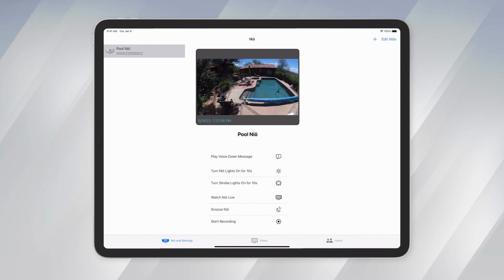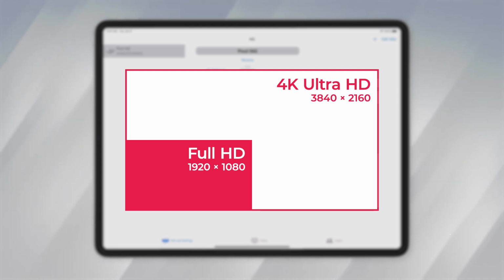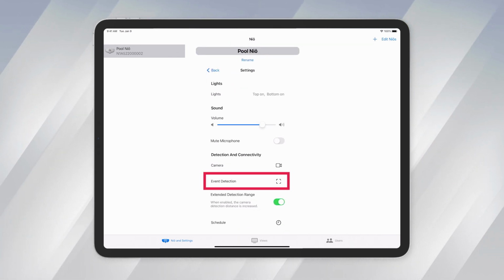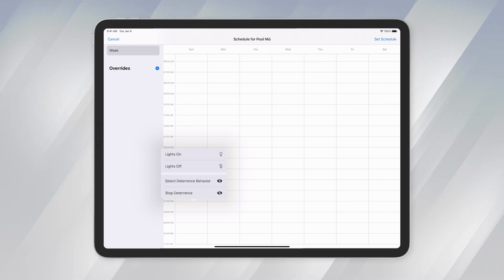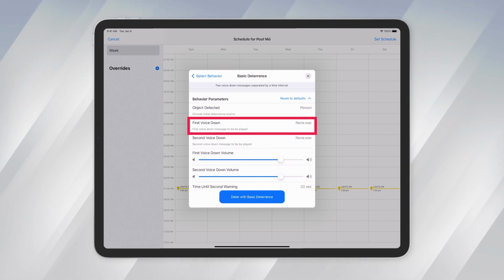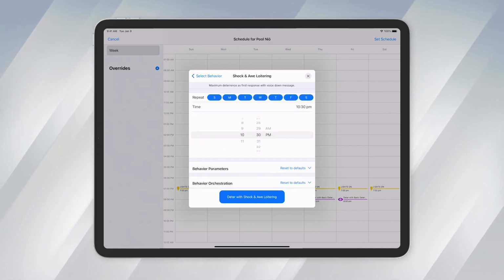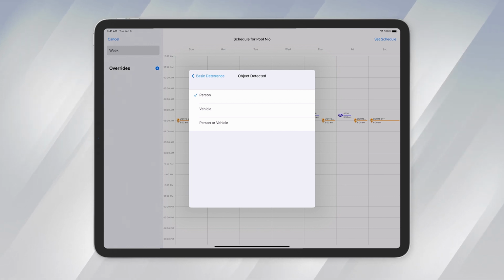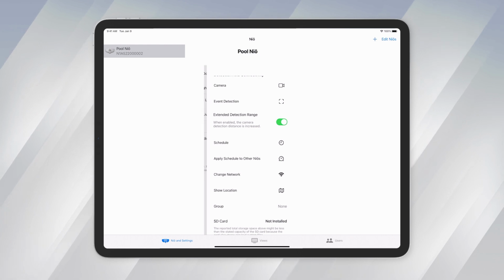iDter Nio Configuration: All Settings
iDter System Configuration Training Videos

The iDter system is a camera-based detection and automated deterrence system.   It is important to understand how to properly configure and schedule the Niō guardians to ensure you maximize the benefits and effectiveness of this intelligent security system. For the iDter system to detect, deter, and record events on a property, the user must set up the areas of interest for people and/or vehicles AND schedule the times of day for Niō Behaviors to activate.

The videos are organized into ten (10) chapters that explain how to configure the Niō Guardian camera settings, LED flood light intensity, speaker volume for push-to-talk, setting the detection areas of interest, scheduling of the flood lights, and most importantly the scheduling and configuration of deterrence behaviors for early evening, late-night, and weekend periods.  There is also a compilation video of all ten chapters.

Still have more questions?